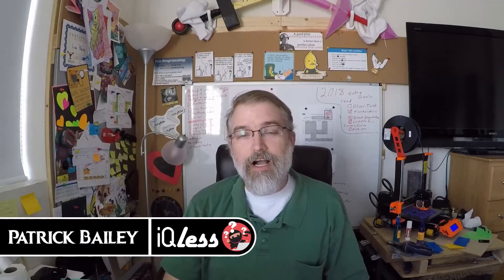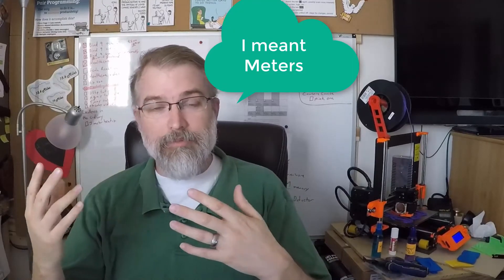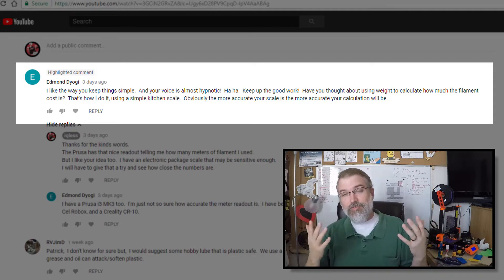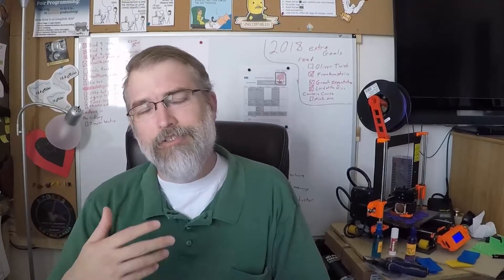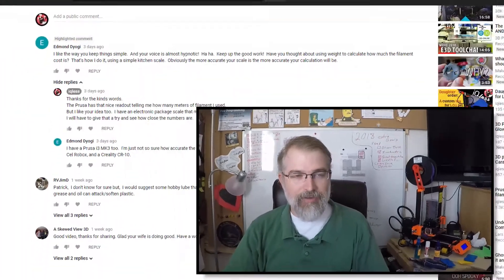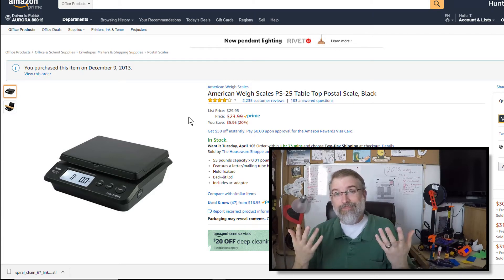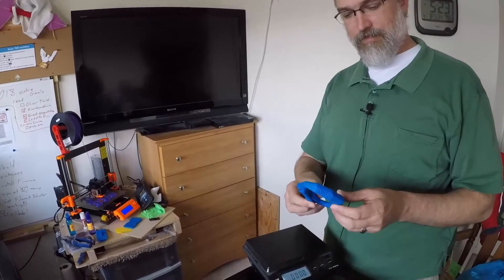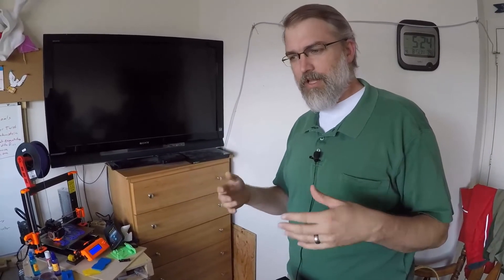3D printing: Estimating Filament Cost by Weight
URLS

Scale on Amazon